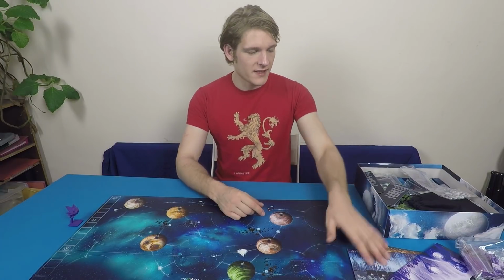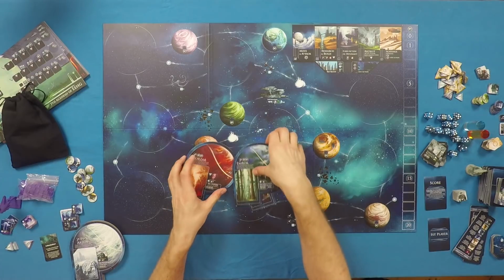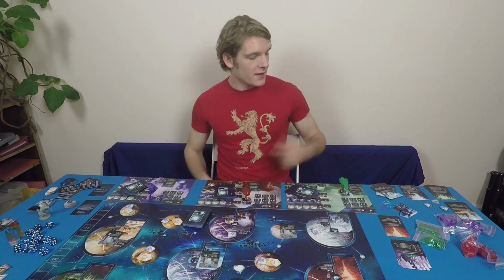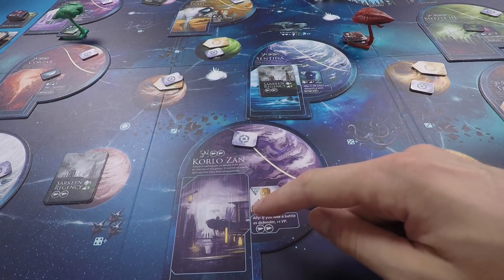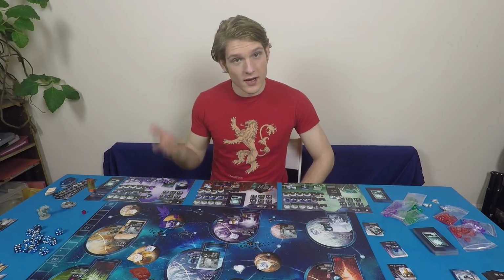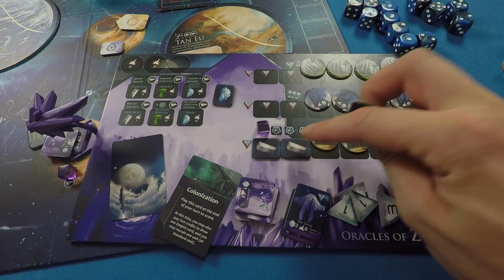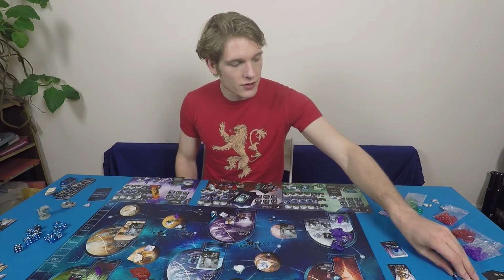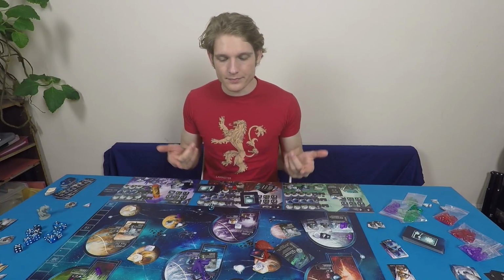Empires of the Void II Setup and Rules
With a big 'ole galaxy to explore and conquer you'll need to understand the rules. Mike runs you through the universal rules of these many worlds; Explore, Expand, Exterminate and Exploit are the orders of the day!